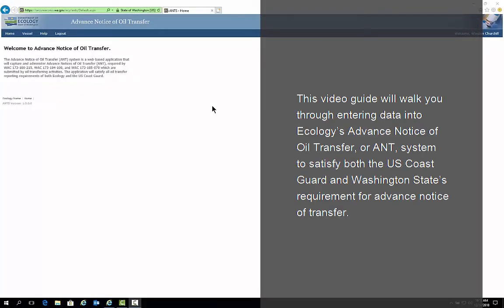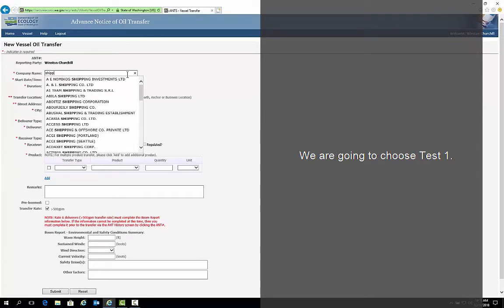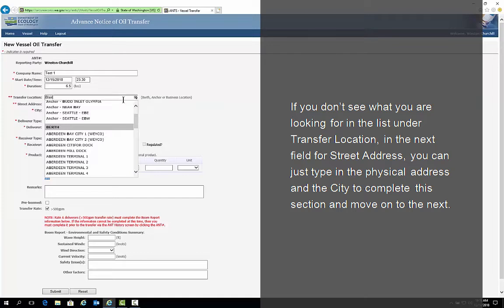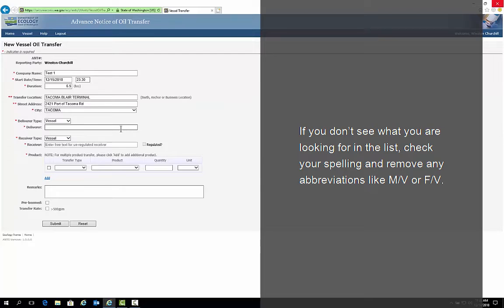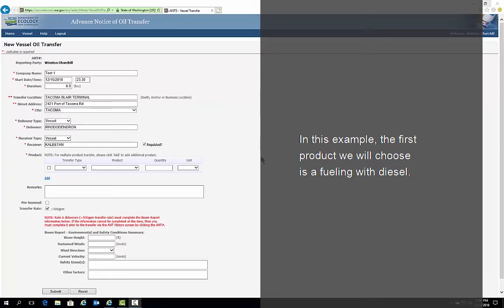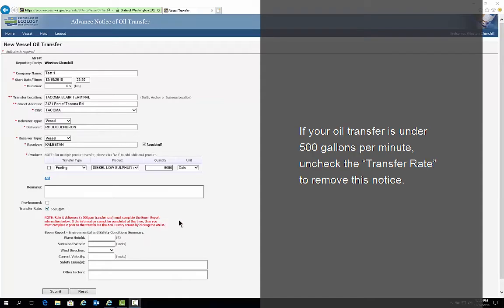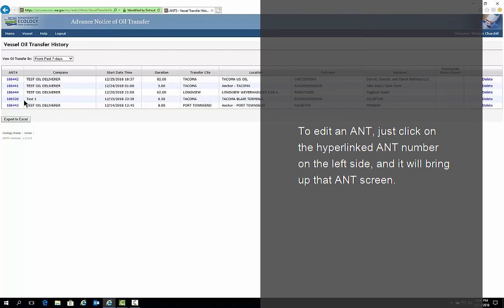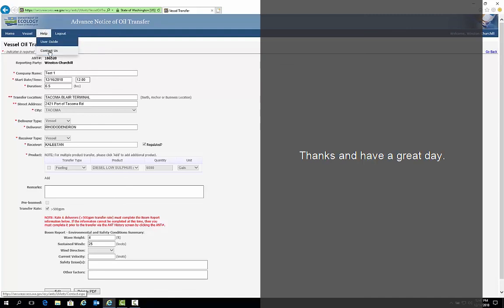Advance Notice of Transfer (ANT) System: Entering data for over the water oil transfers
Step-by-step instructions for delivering vessels and facilities entering over-the-water oil transfer information into the Advance Notice of Transfer (ANT) system.